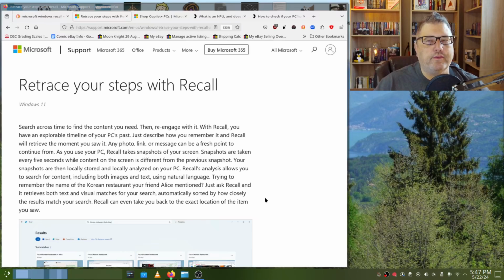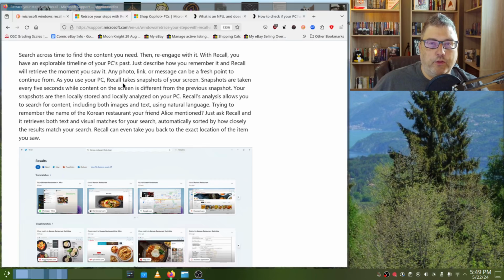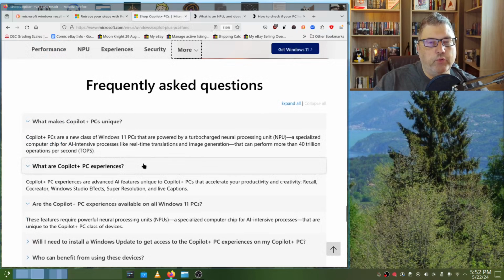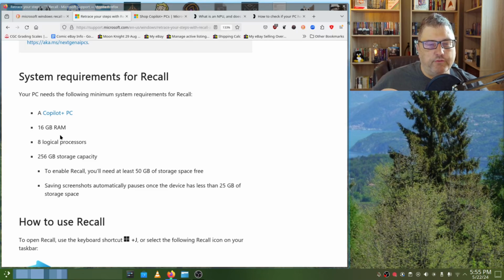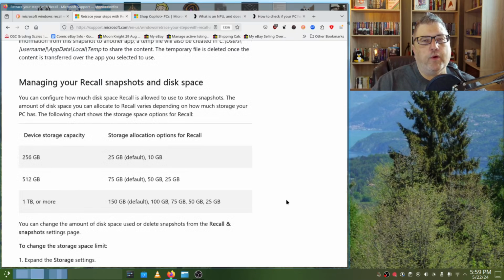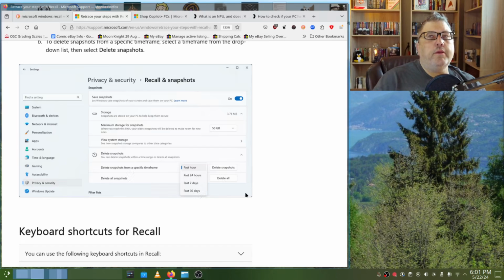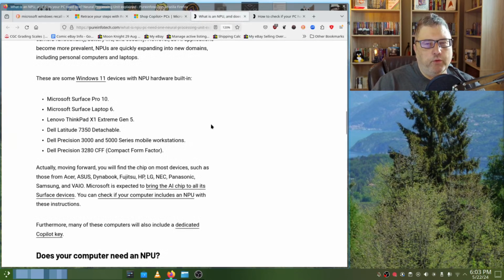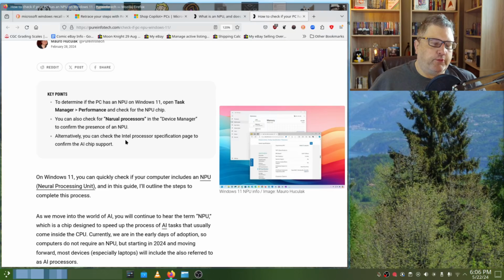Should You Be Concerned About Windows Recall?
Windows recent announcement about a new AI tool (Windows Recall) that will be integrated with Windows 11 has caused quite a stir on the YouTubes.  Should you be concerned, or can you put it behind you?  It depends on who you are and how you use your computer.  Watch the video for more!

What is an NPU, and does your PC need one? Neural Processing Unit explained

How to check if your PC has an NPU on Windows 11